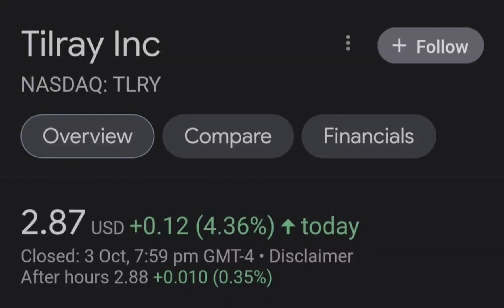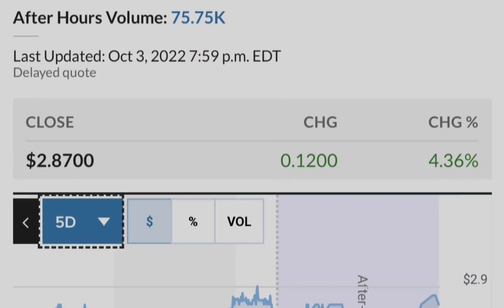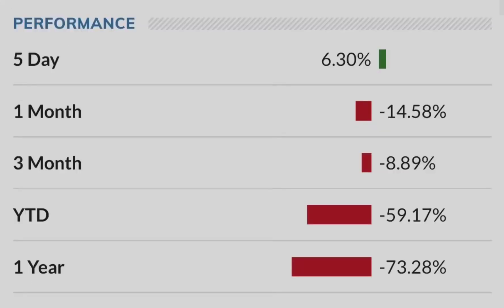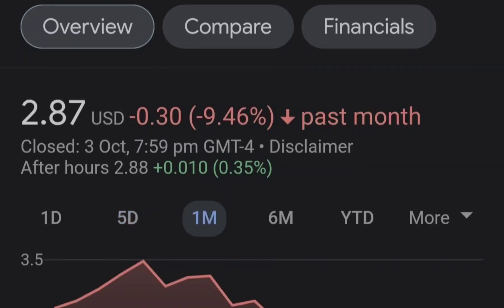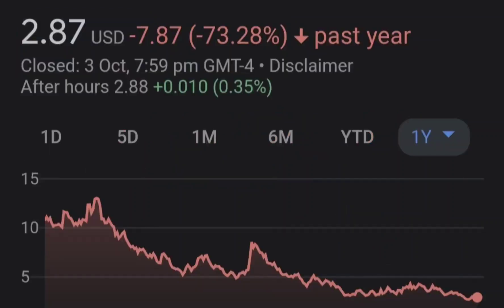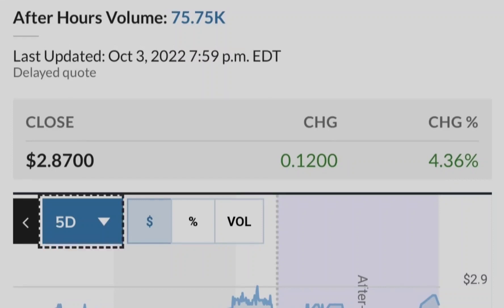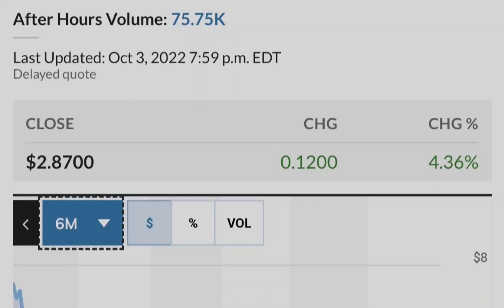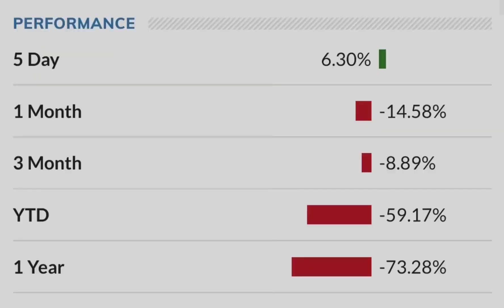TLRY Tilray Stock Update HIGH RETURNS Big NEWS